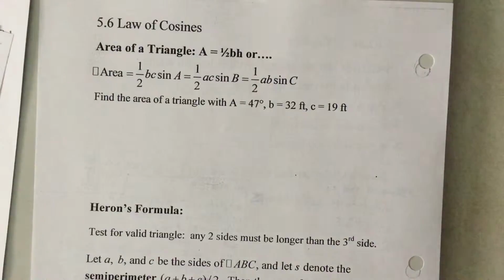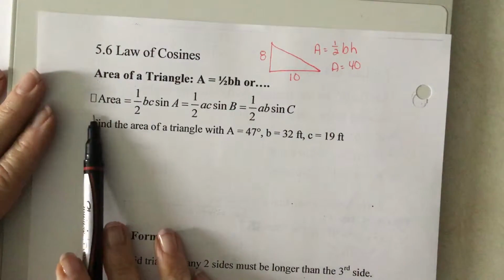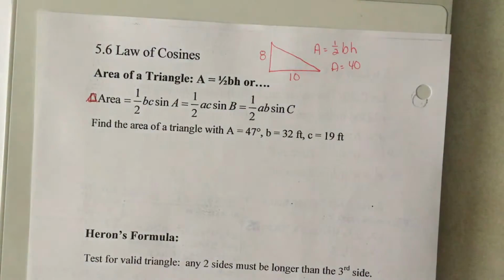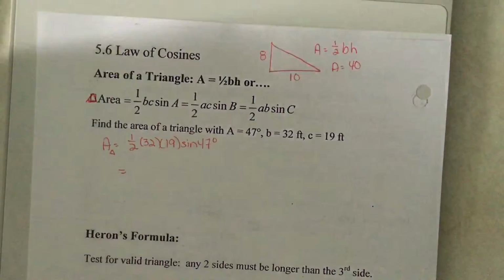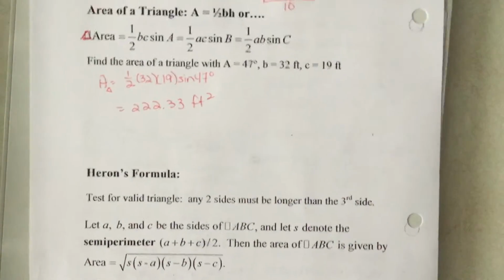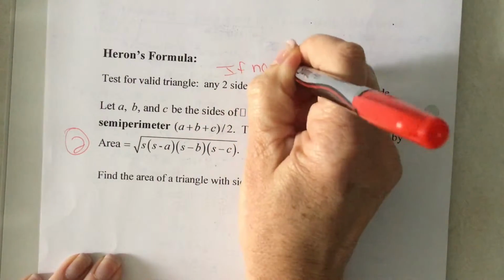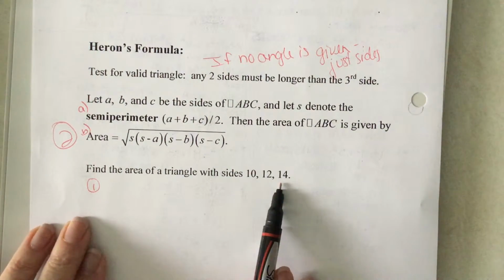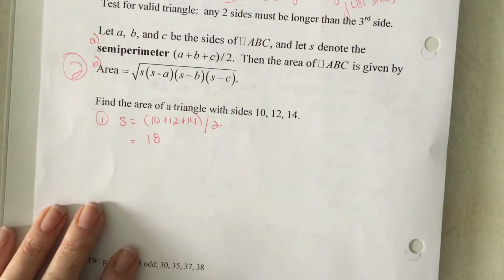Pre- Calc | 5.6 area of triangle day2